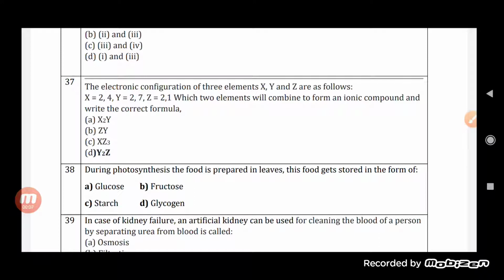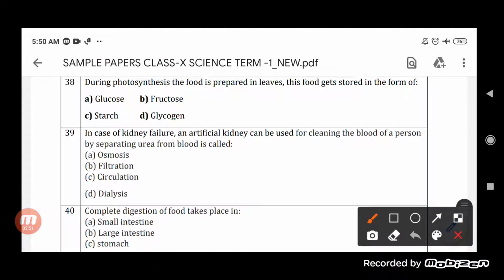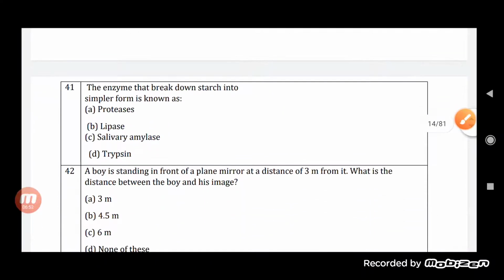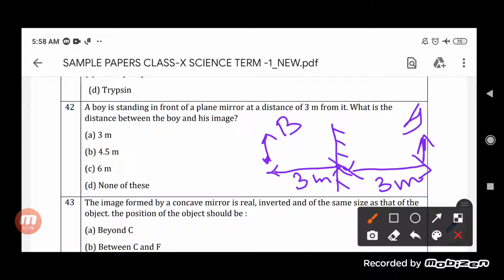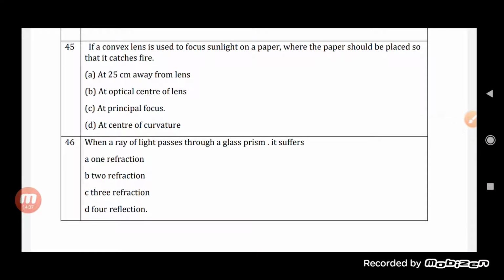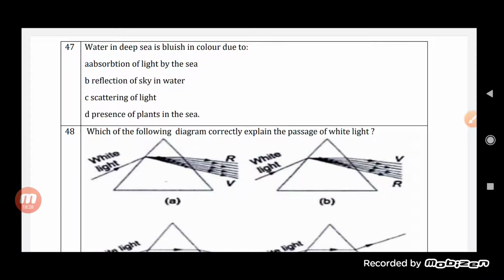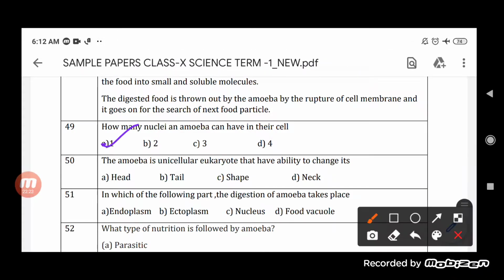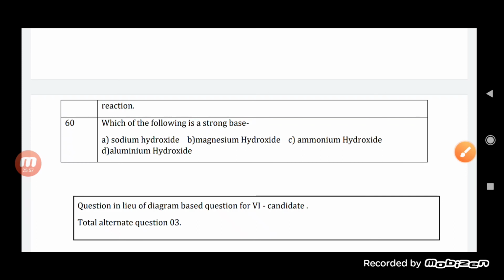Class X Science 09-11-2021 by Ms Mridulata upadhyay Sample paper for term I